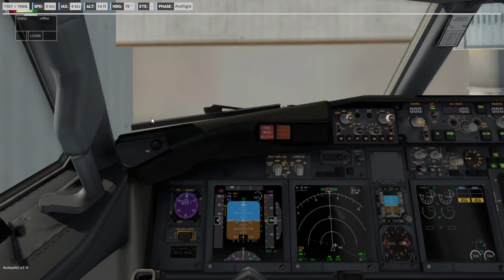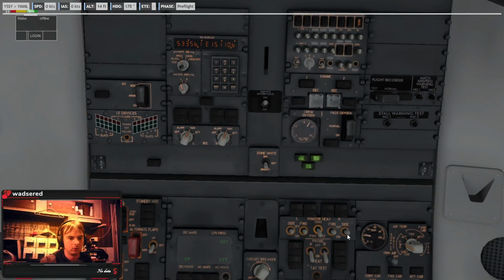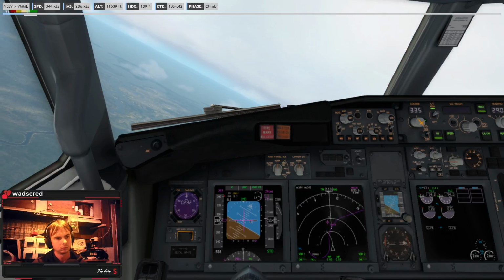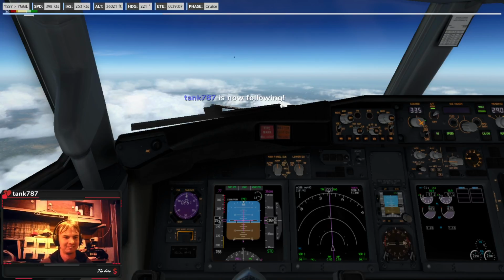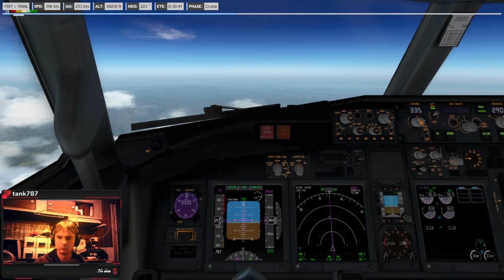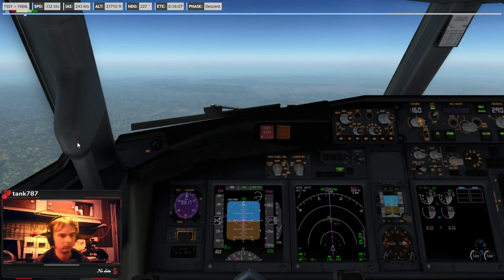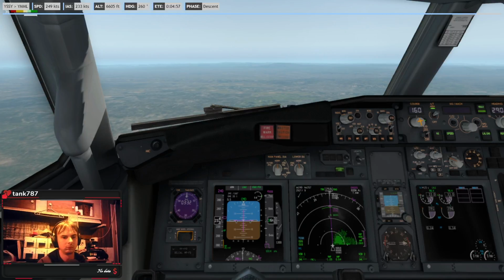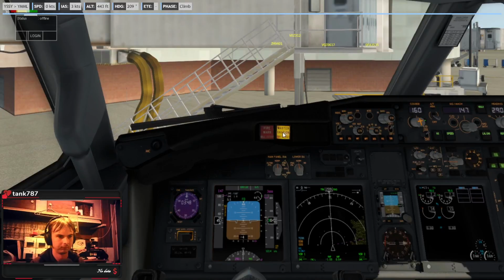Sydney to Melbourne B738 VATSIM